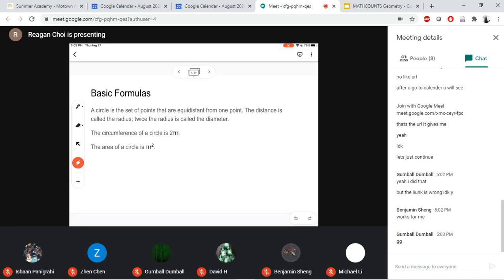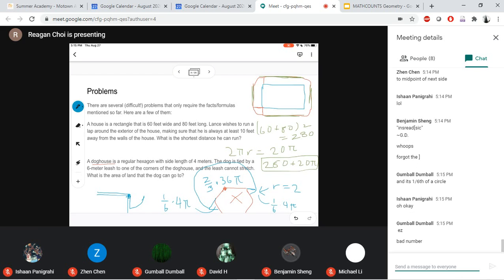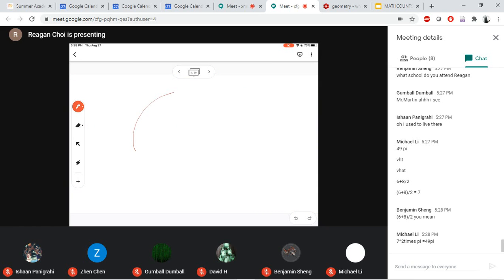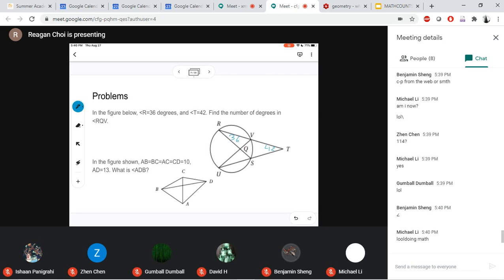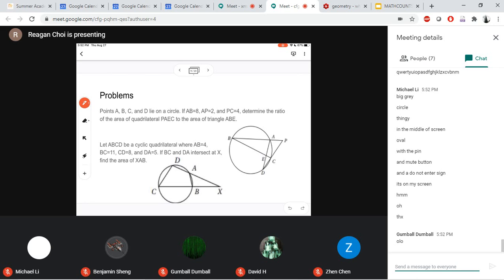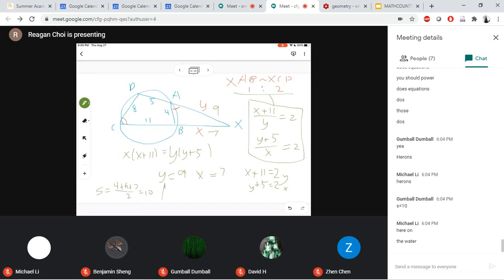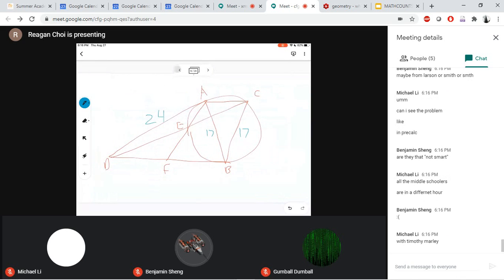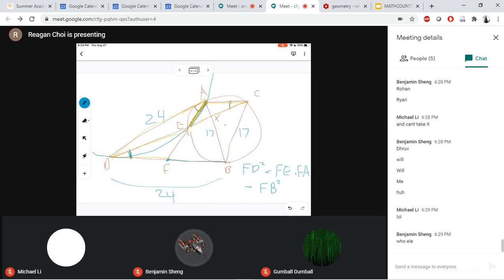8/27 MATHCOUNTS Circle Geometry Class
Also... if you were in class, you may recall me saying this video would take 6 hours to upload... it took 5 minutes LOL